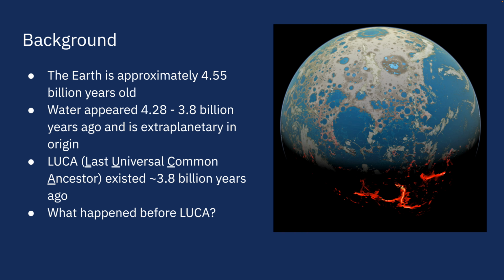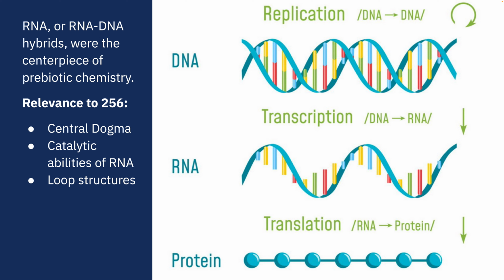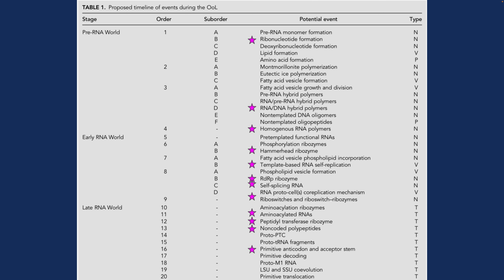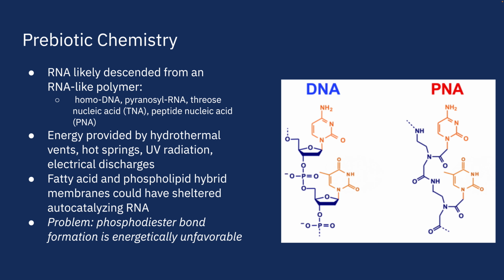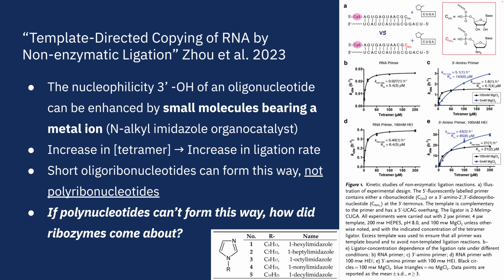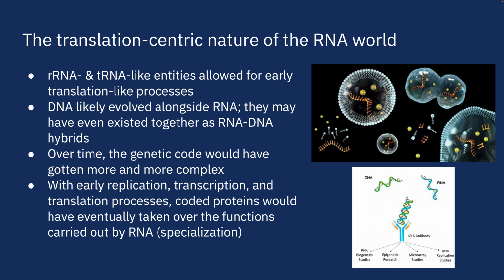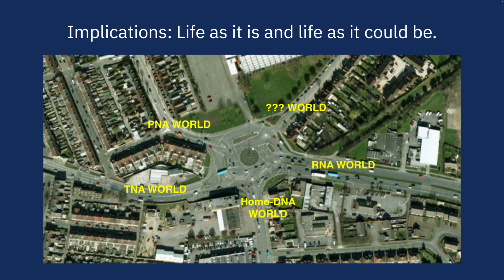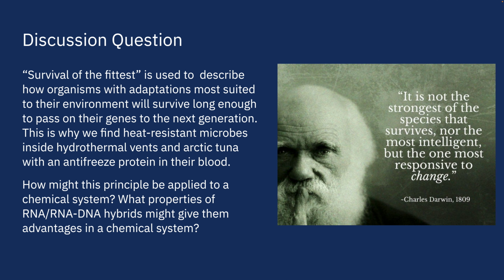The RNA World Hypothesis (CHEM 256 Final, Fall 2023)